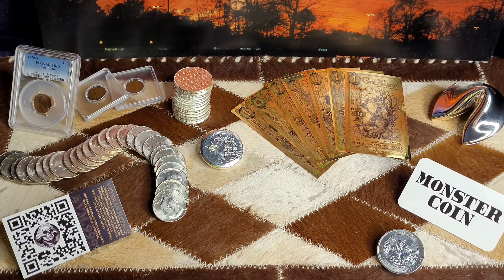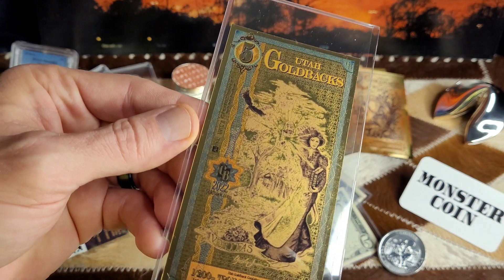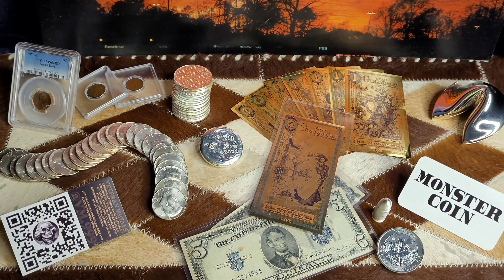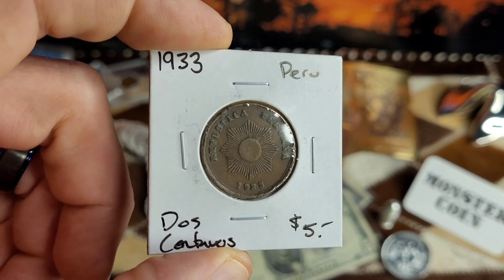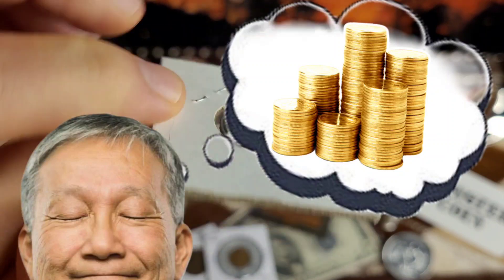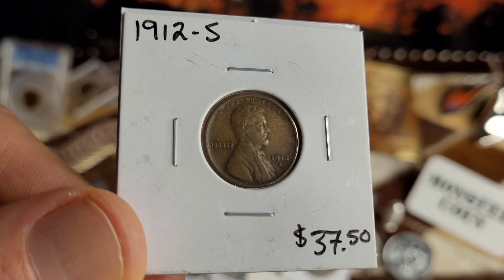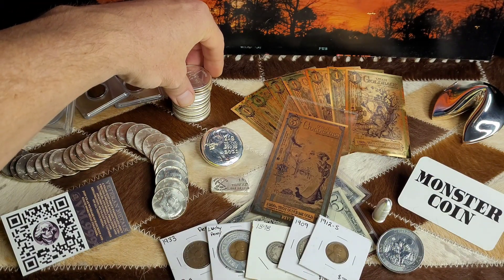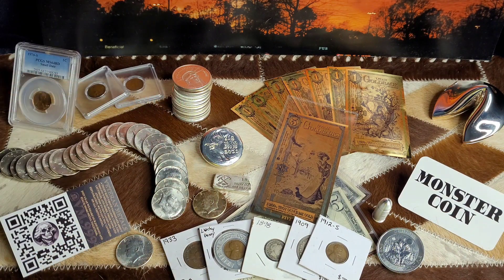SILVER & GOLD ROAD TRIP! + Bonus Reveal!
An awesome time meeting my metals neighbors up the hill! Huge shoutout to Veteran Metals and Robby at Monster Coins for the hospitality!

Thank you and Enjoy life!